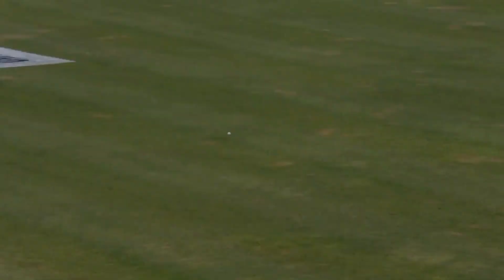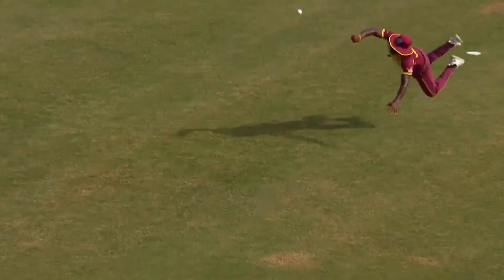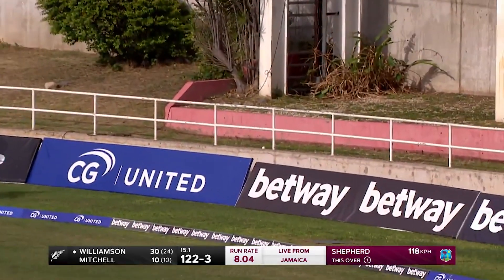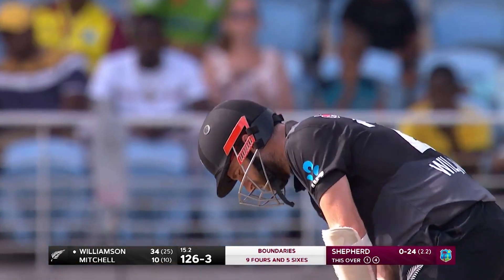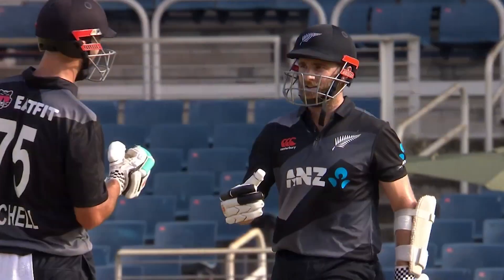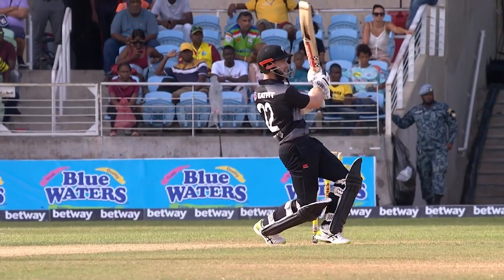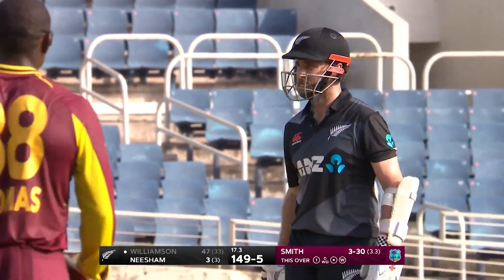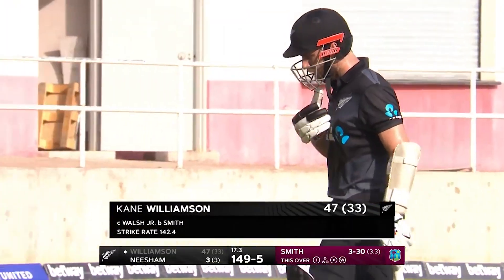Kane Williamson Batting Strokes! | 47 Runs off 33 Balls | 1st West Indies T20 Series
Watch highlights of Kane Williamson's score of 47 in the 1st T20I.